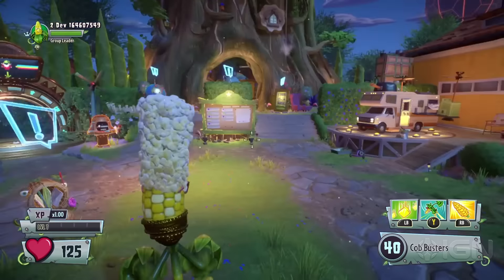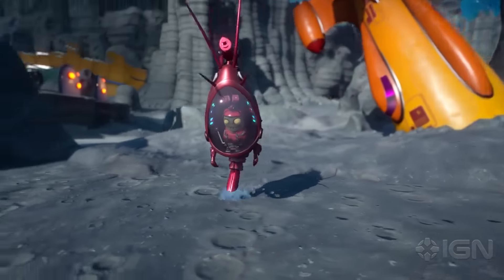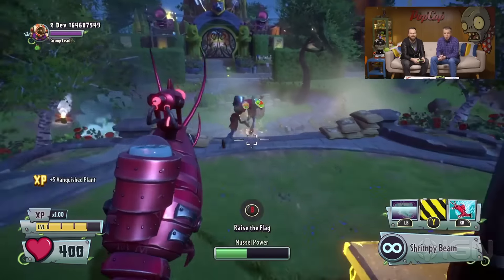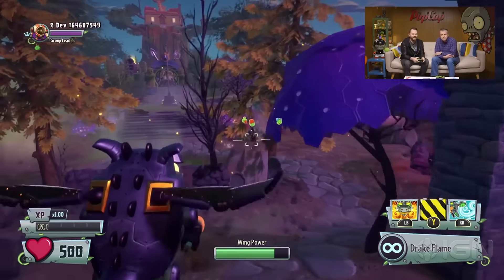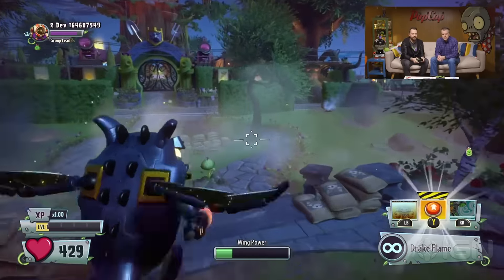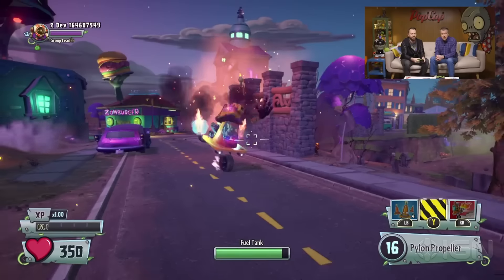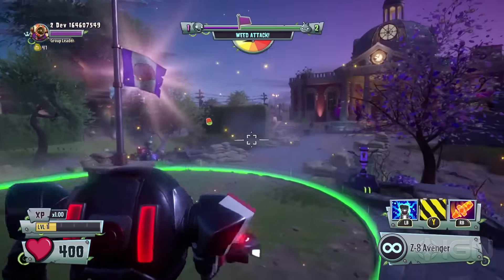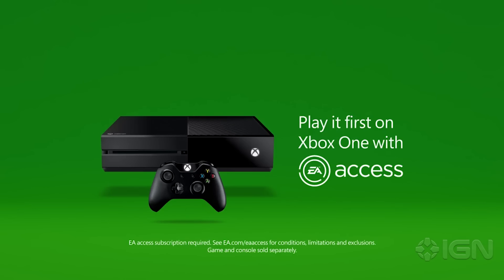Plants vs. Zombies: Garden Warfare 2 Official First Look at the Imp Mechs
Microsoft's Larry "Major Nelson" Hryb sits down with Gary Clay of PopCap Studios to check out the new class in the third-person shooter.

Follow IGN for more!